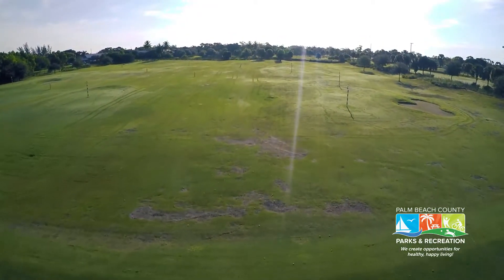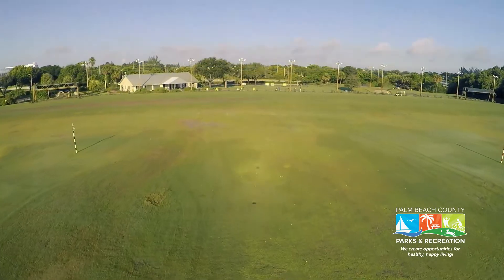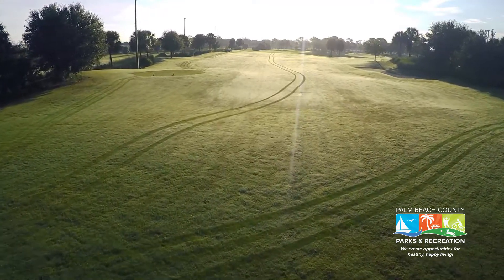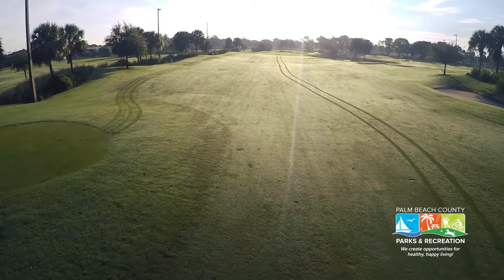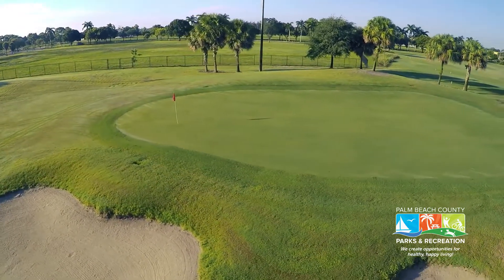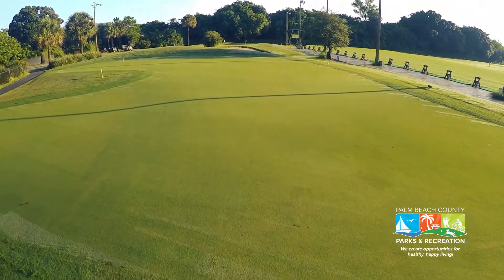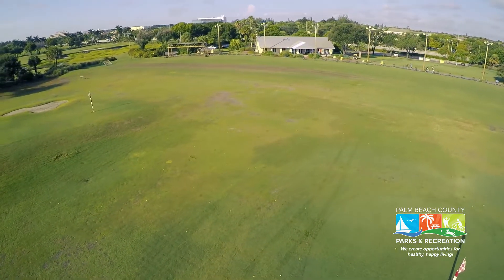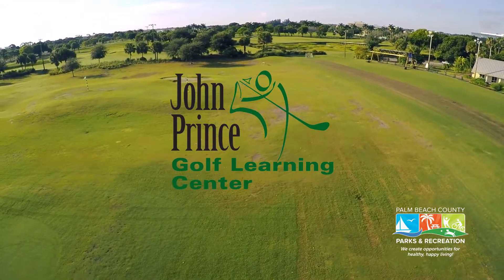John Prince Golf Learning Center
One of the top golf learning centers in the nation, John Prince Golf Learning Center is a state-of-the-art facilities featuring a lighted driving range, more than 16,000 square feet of putting and chipping greens and three practices holes.